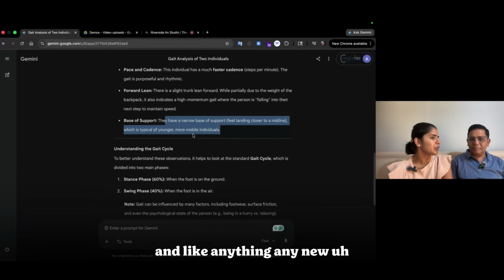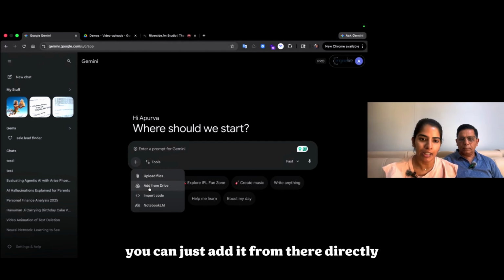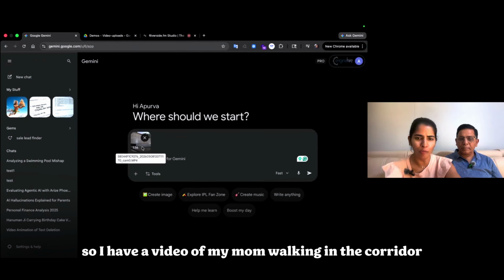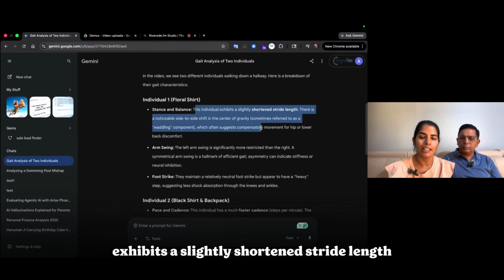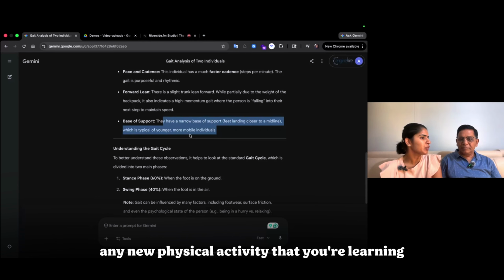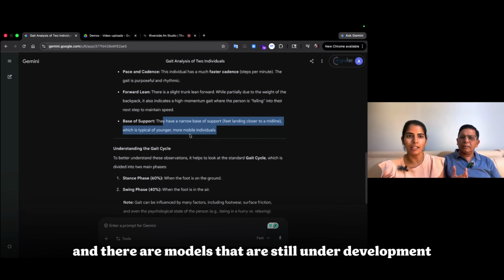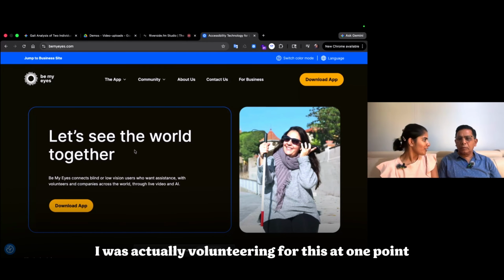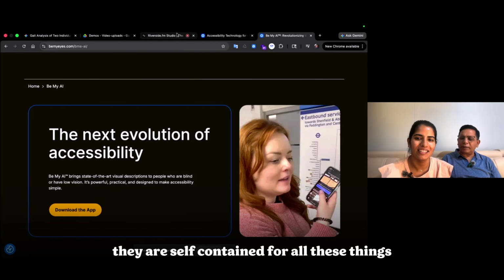Episode 18: I Used AI and Security Footage to Track My Mom’s Health! 🤯🕵️‍♀️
Most people think AI is just for writing essays and generating weird images—but Google just unlocked a feature that feels like science fiction. 🤯📱

In Episode 18 of "AI Basics for Parents," we are moving away from text and completely breaking down the terrifyingly accurate world of AI Video and Audio Analysis.

Join AI Consultant Apoorva Mishra and her father, Anand, as they drop raw, uncut video files straight into Google Gemini to test the absolute limits of computer vision. First, we uploaded a casual family video of my mom laughing in a swimming pool, and the AI didn't just summarize the scene—it accurately decoded the background audio and gave a technical physics breakdown on the mechanics of floating on your back[cite: 881, 884, 885, 888].

But then we pushed it even further.

We pulled raw, 2-minute security camera footage of my mom walking down a home corridor. Without giving the AI any prompt engineering hints, it instantly identified multiple individuals in the frame, isolated their walking cycles, and mapped out exact physical metrics—calculating stance phases, center of gravity shifts, and hidden lower back or hip discomfort.

We break down how this exact technology is about to completely disrupt:
🏥 Medical Examinations: Running immediate diagnostics on physical posture and mobility.
🏀 Professional Sports: Replacing human judges in gymnastics, diving, and track analytics
🧘‍♂️ Everyday Fitness: Acting as a real-time posture corrector for weightlifting, yoga, and pilates so you never injure yourself again.

The barrier between machines and human movement is officially gone. 🚀

Chapters (Click to skip the line!):
0:00 - The Next Massive Evolution of AI 🚨
0:49 - Inside Google Gemini’s Secret Video Dashboard [cite: 876, 878]
1:46 - Live Test: Analyzing Visuals AND Background Audio Simutaneously [cite: 883, 888]
2:20 - "Can AI fix my posture?" (The Physical Challenge) [cite: 889, 891]
3:24 - Feeding Raw Security Camera Footage into the Model [cite: 893, 895]
4:10 - Blind Analysis: How AI tracked hidden back pain [cite: 897, 906]
5:00 - The Death of Prompt Engineering? How AI thinks on its own [cite: 901, 902]
5:21 - The Massive Disruption Coming to Global Sports & Judges [cite: 912, 913, 1006]
6:10 - How to Use AI as Your Free Personal Trainer Tomorrow [cite: 1007, 1015]